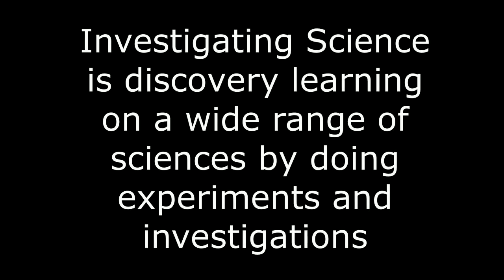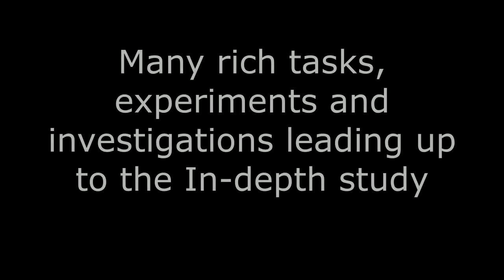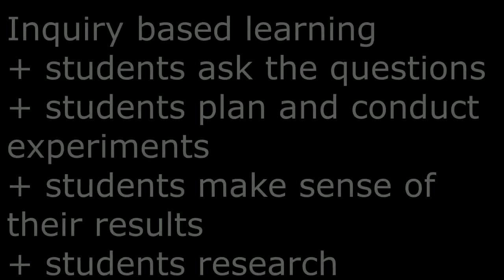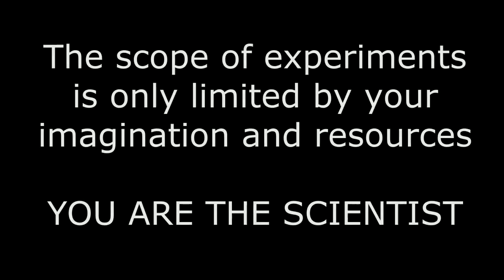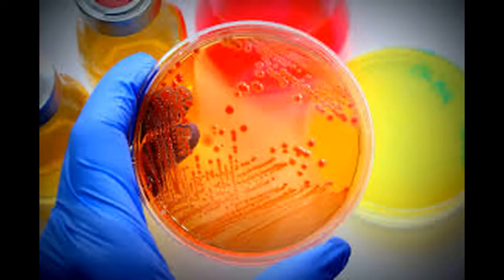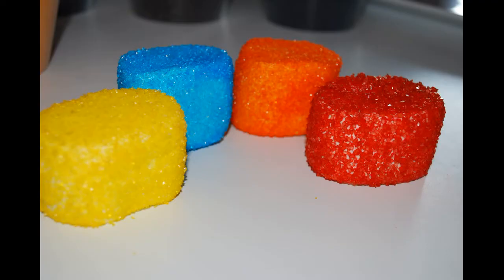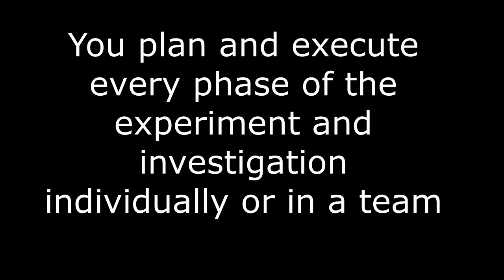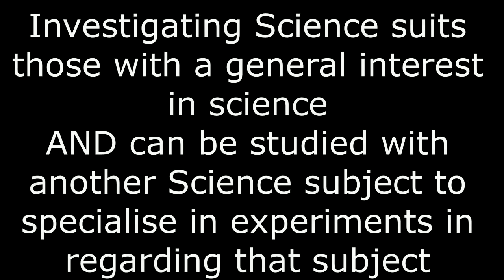InvestigatingScience2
Informational video on the science course Investigating Science (2 years, 2 unit ATAR). The subject can be chosen with or without choosing another science subject. The subject is very popular in most schools across the country. Many thanks to audio recordings done by students Jack Bown and Lina Angeleski.